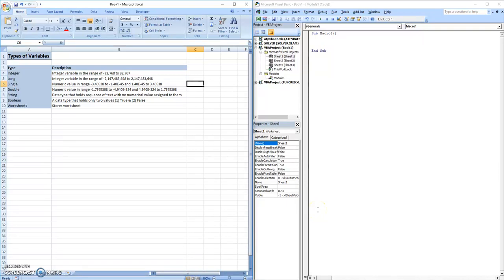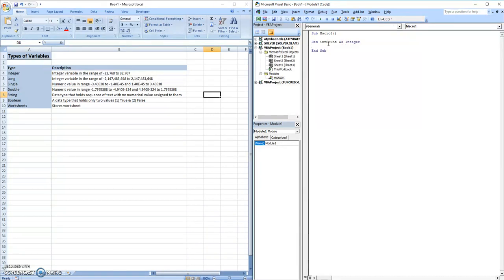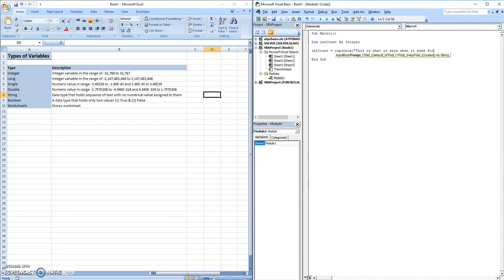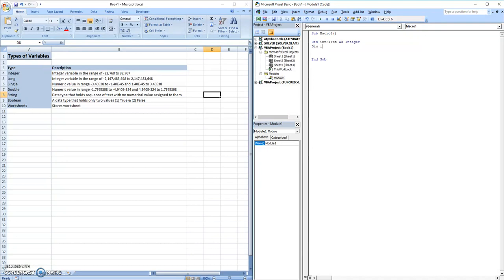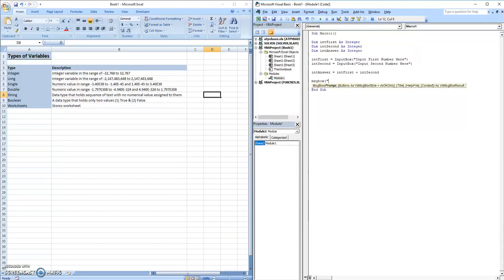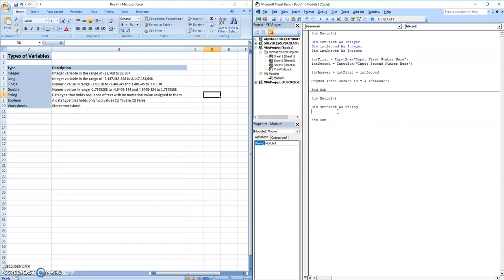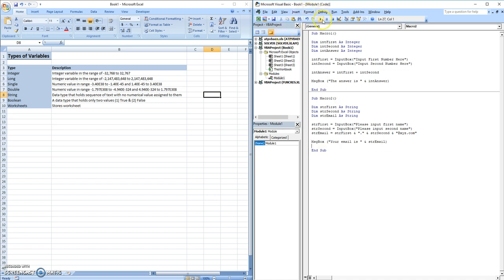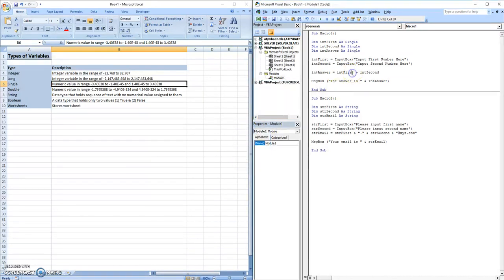Introduction to VBA - Variables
Thanks Winson for making these tutorials